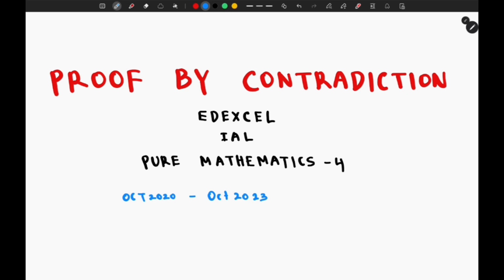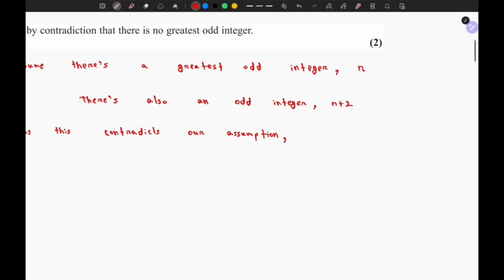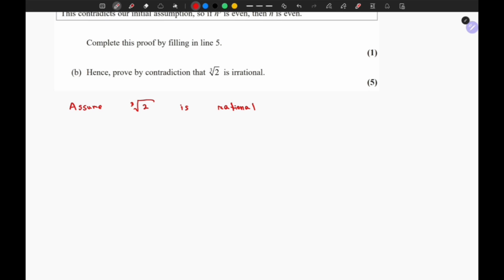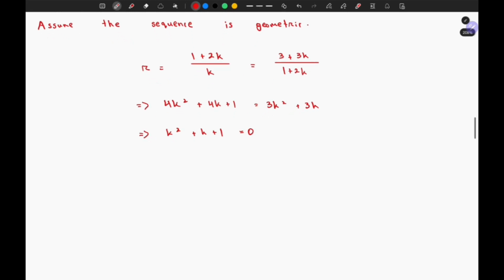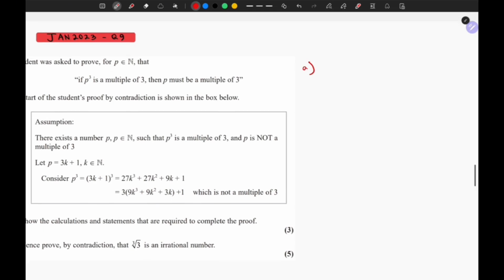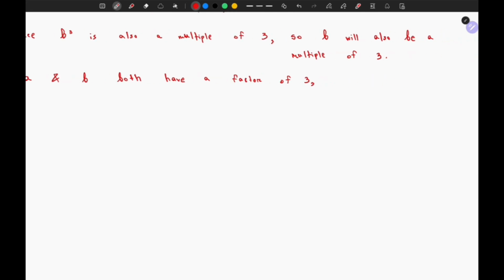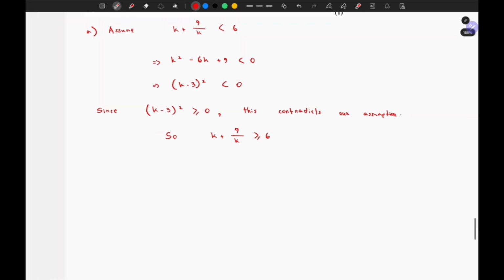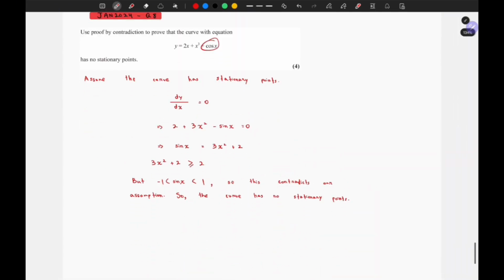Proof by Contradiction | Edexcel Pure Maths 4 | All Recent Past Papers Solved (2020–2025)